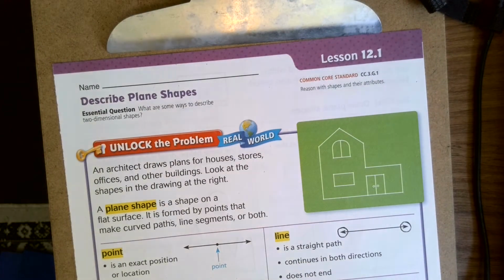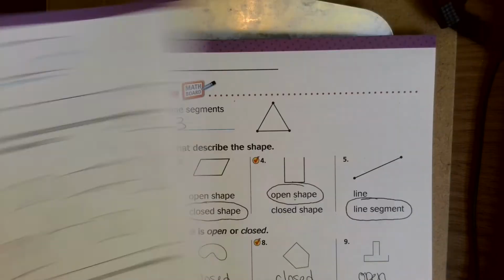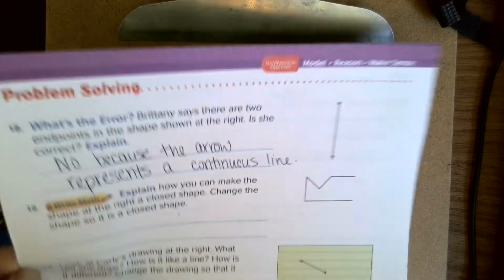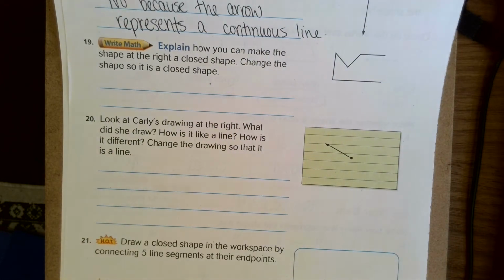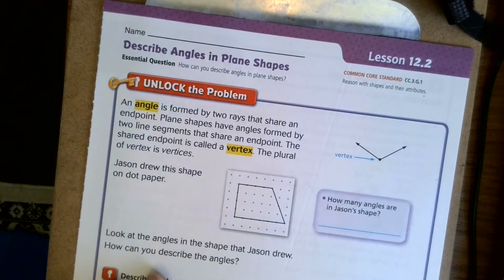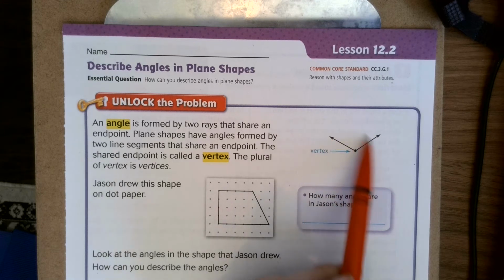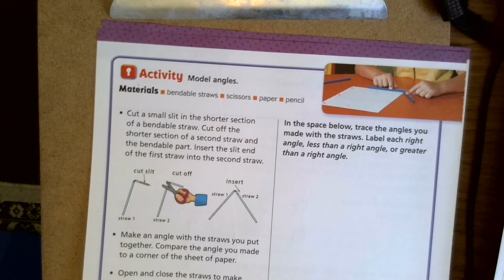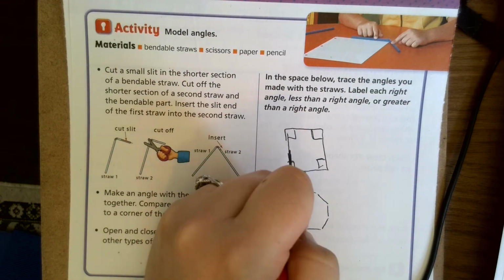Go Math - Lesson 12.2